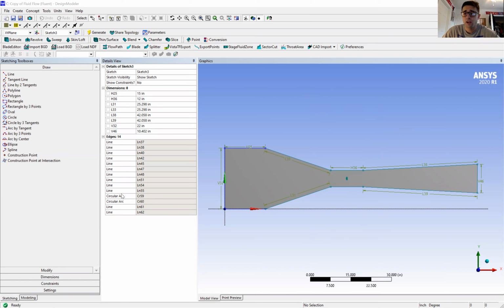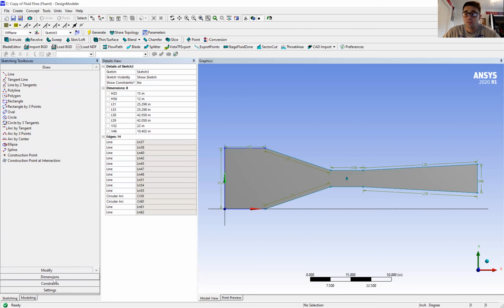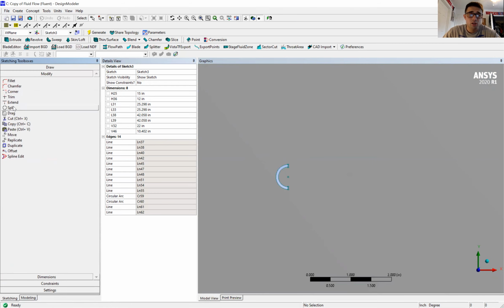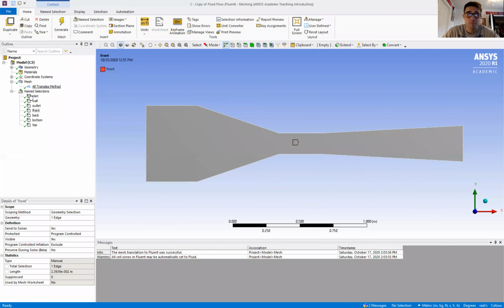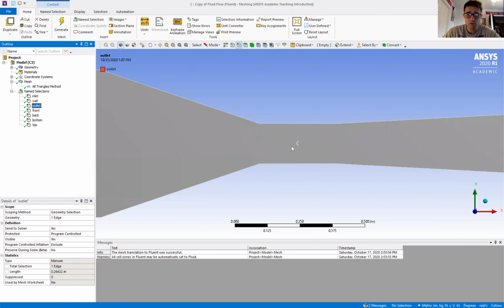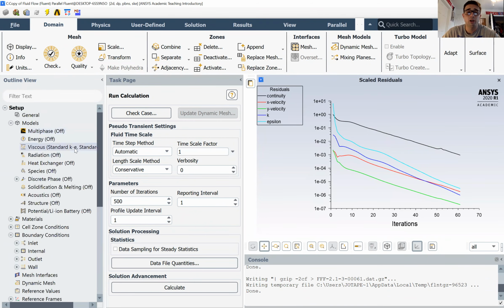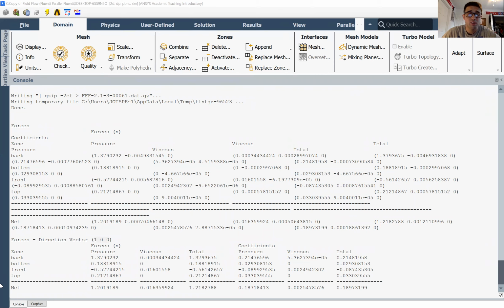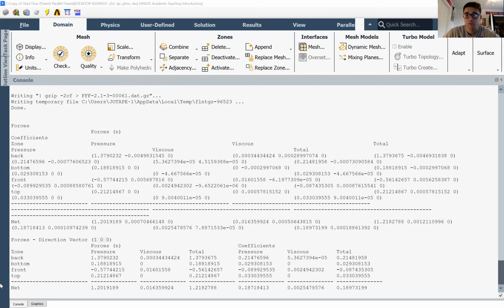EAS 3810: Project 2- Part 1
Flow around a semi-circle in a wind tunnel test section.